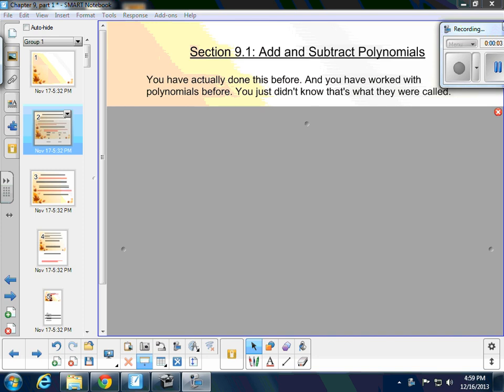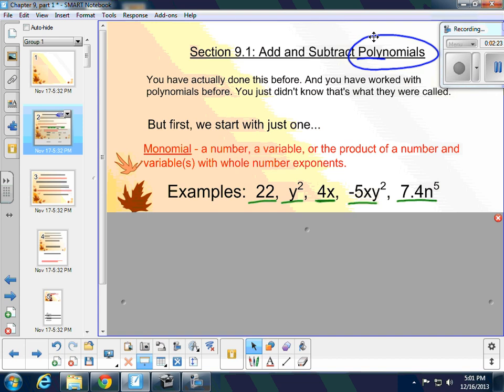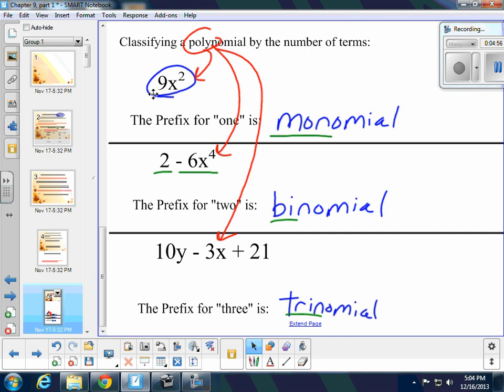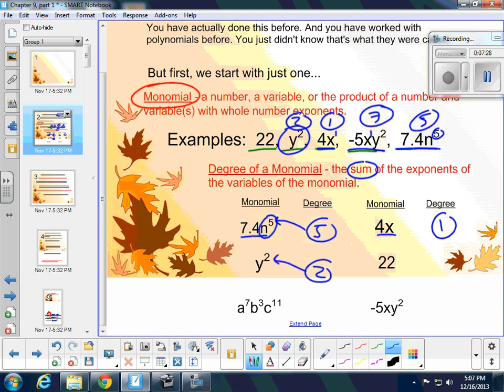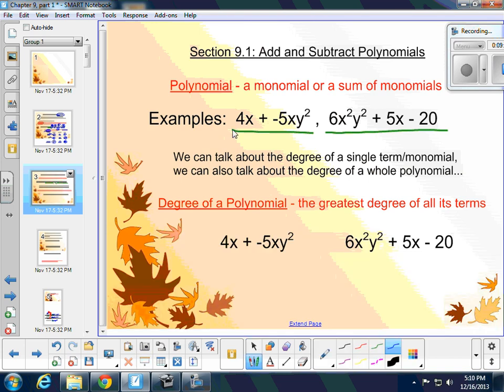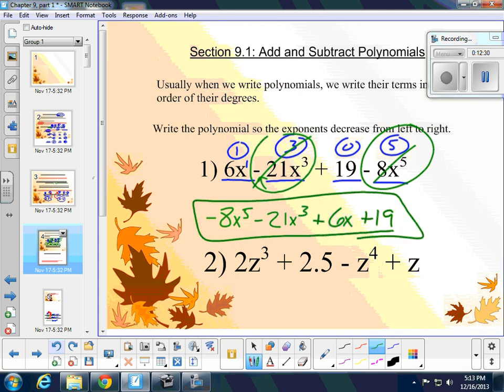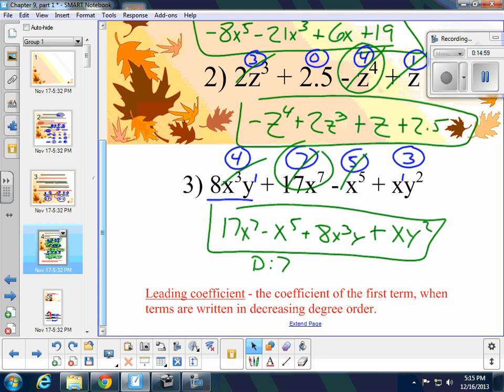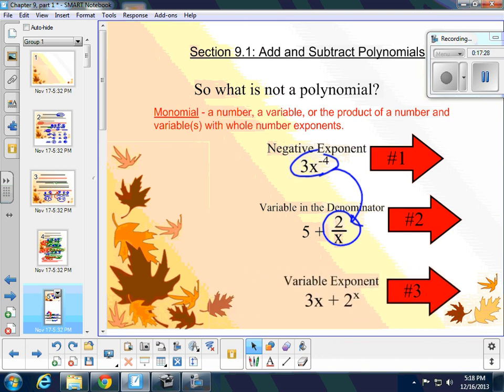Section 9 1 Day 1